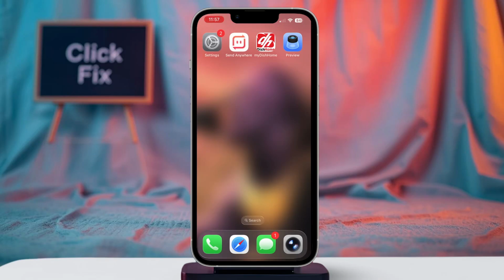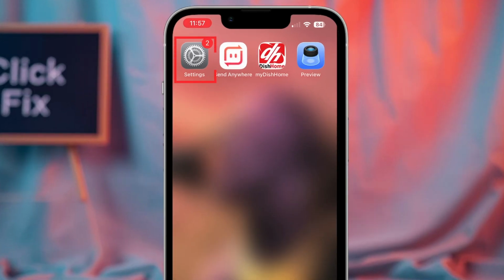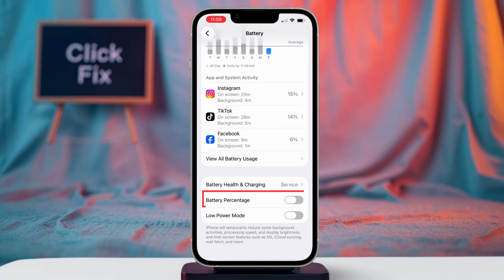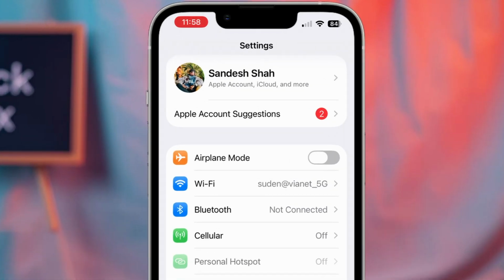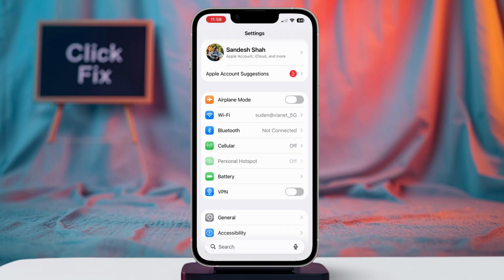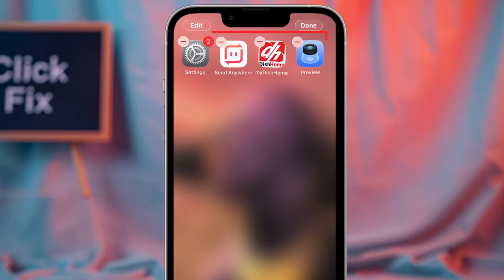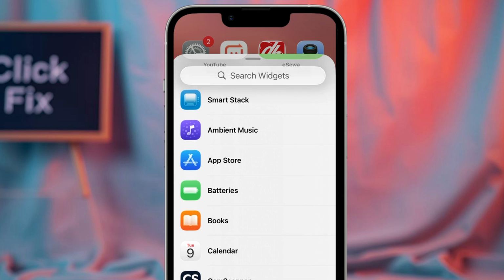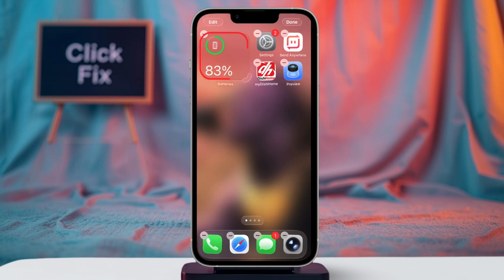How to Show Battery Percentage on iPhone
How to Show Battery Percentage on iPhone (2026)!
Want to see your exact battery percentage on your iPhone? This video will guide you step by step on how to show battery percentage on iPhone quickly and easily. Whether you're asking, “How do I display battery percentage on iPhone?” or need help checking your battery level more accurately, this tutorial has you covered. Learn how to enable battery percentage in the status bar, access it from Control Center, and customize your iPhone battery display. Watch now to see how you can show battery percentage on iPhone in 2026!
Timestamps:
00:00 How to Show Battery Percentage on iPhone
00:10 How Do I Enable Battery Percentage on iPhone?